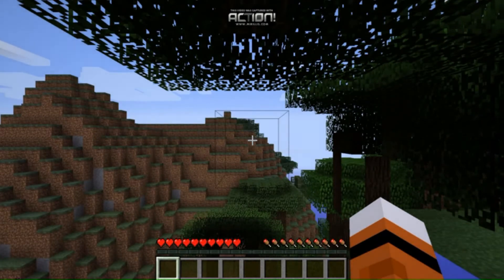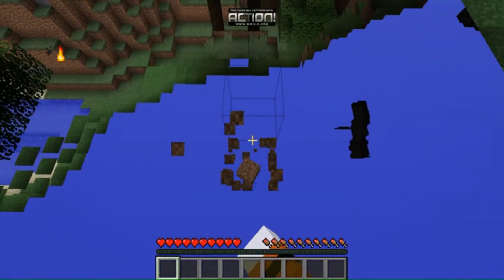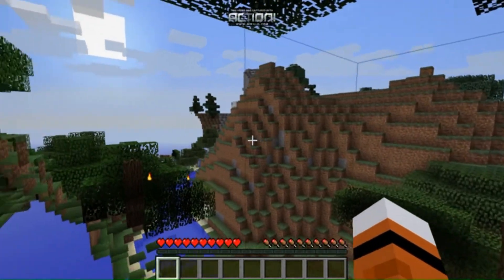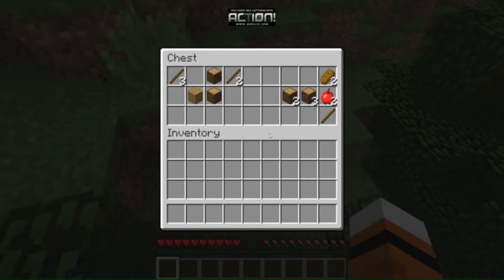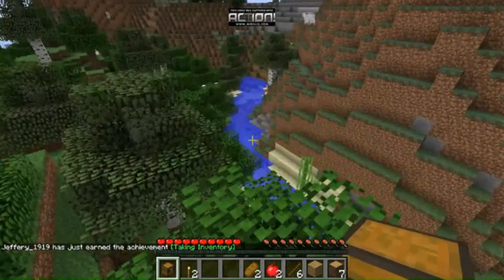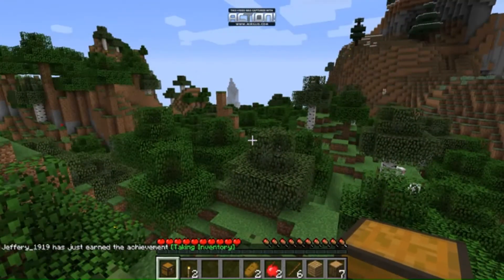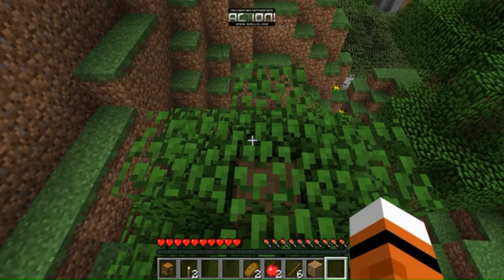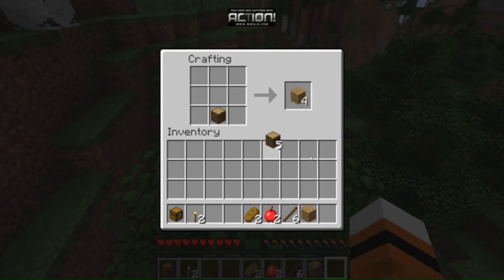Minecraft: Ep.1 - Test